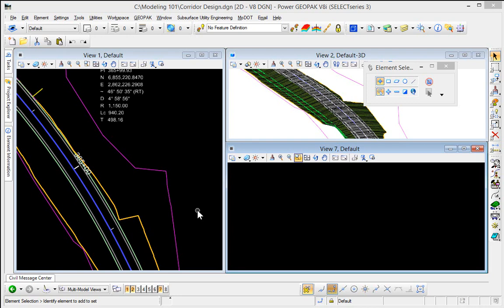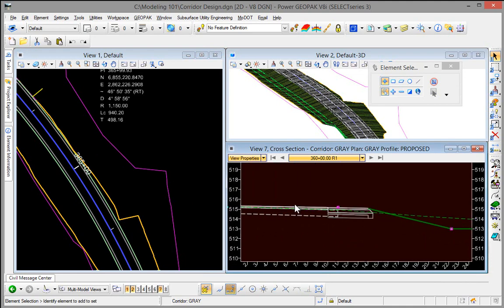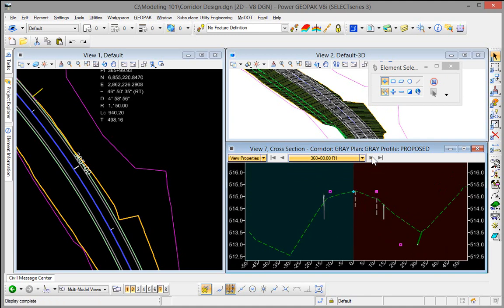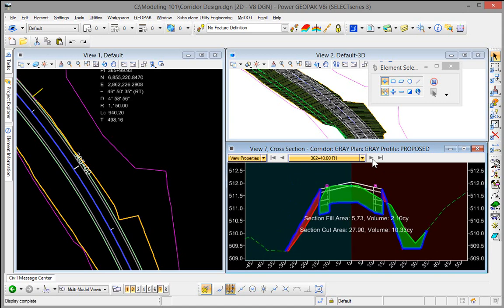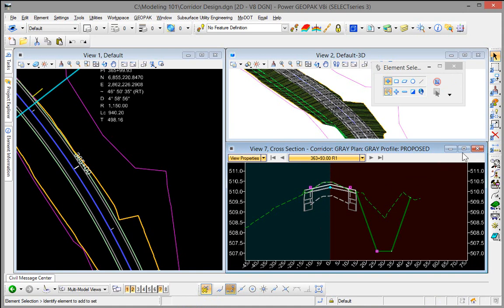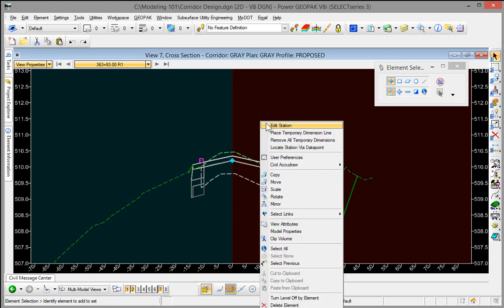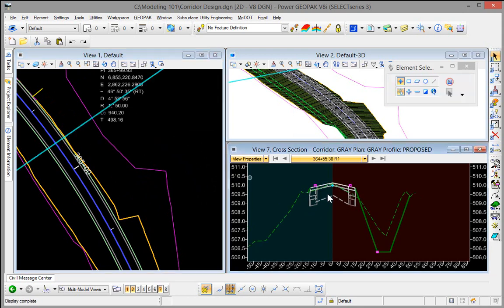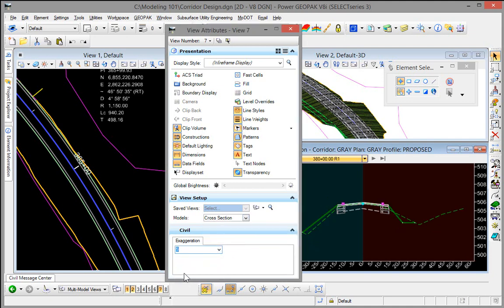Dynamic Cross Section View